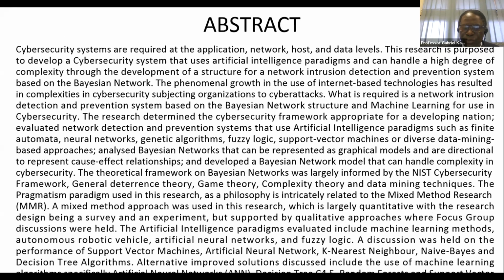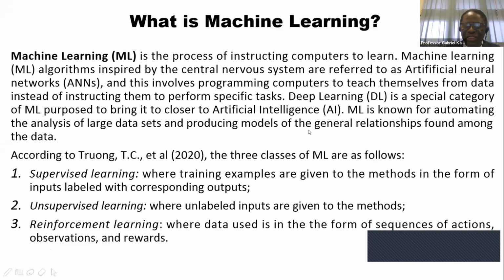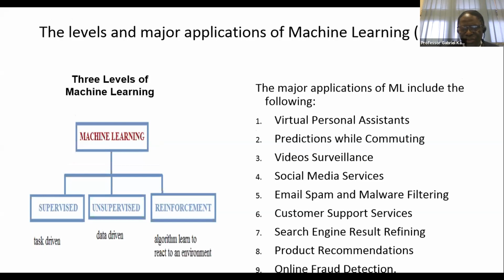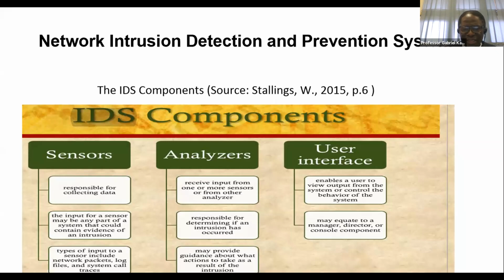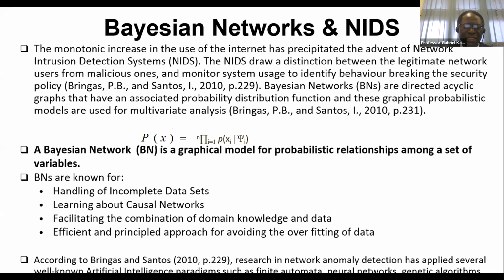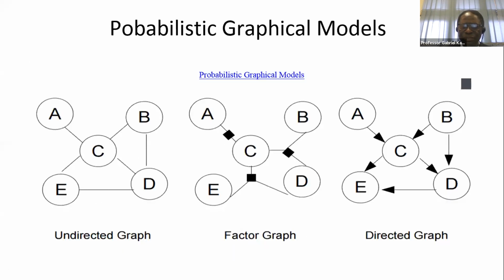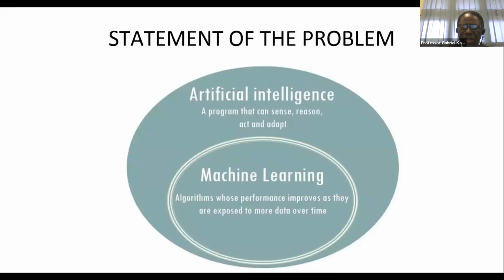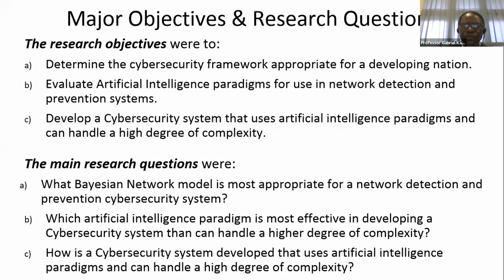Prof. Gabriel Kabanda from Zimbabwe at ASMER-2020 (Part-1)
Prof. Gabriel Kabanda from Zimbabwe at ASMER-2020 Organized by Eudoxia Research Centre